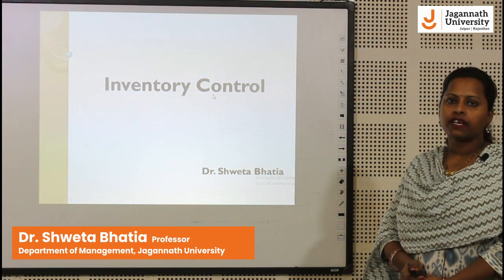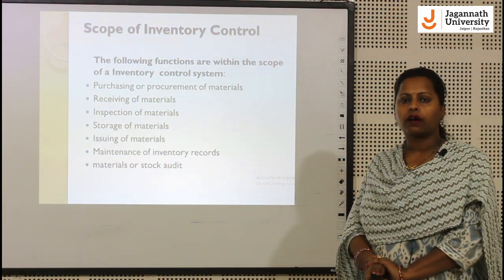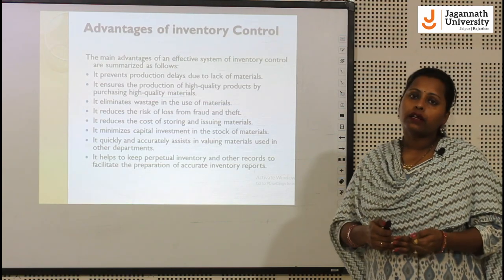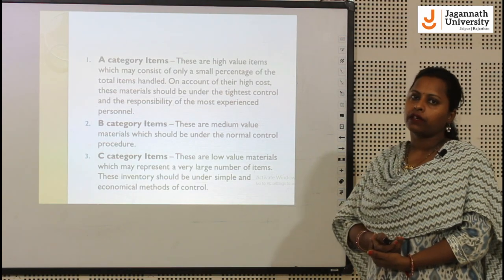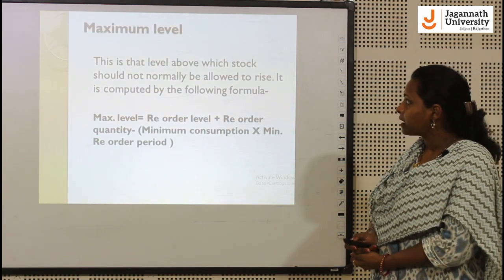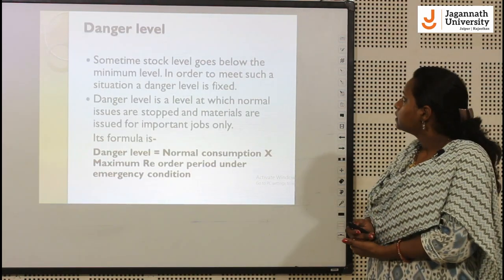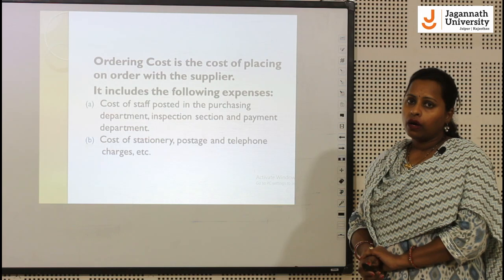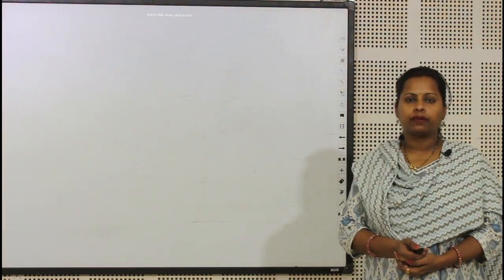Dr Shweta Bhatia OL MBA 203 Unit 11 Inventory Control